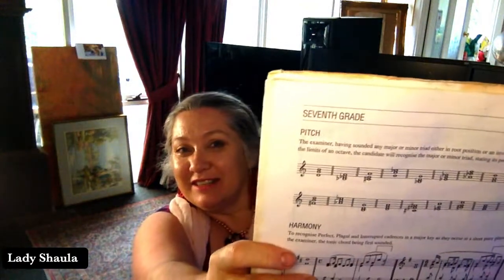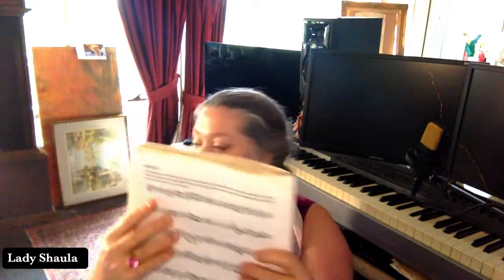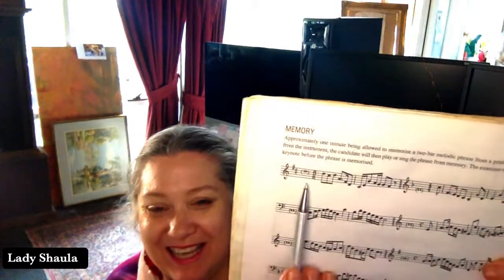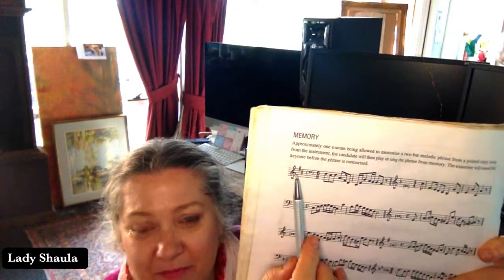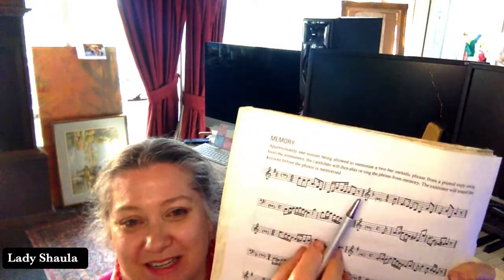Lady Shaula - AMEB Aural Tests Grade 7 ear tests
If you think you can do all of these correctly, check it with your teacher, or with someone doing lessons online like me! - Lady Shaula.  When you can do these with little effort and always get them right, you can go on to Grade Eight Aural Tests.  - Lady Shaula

If you'd like me to record a learning video or an online lesson like this for your school/uni/exam aural tests you can book me at